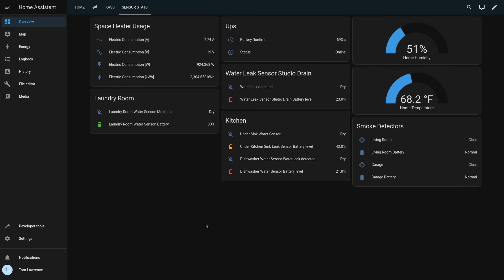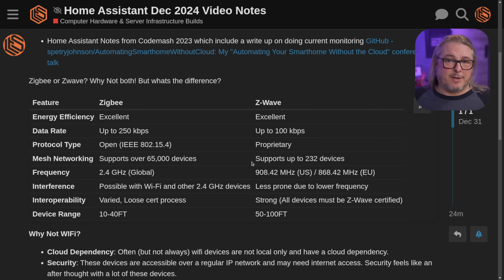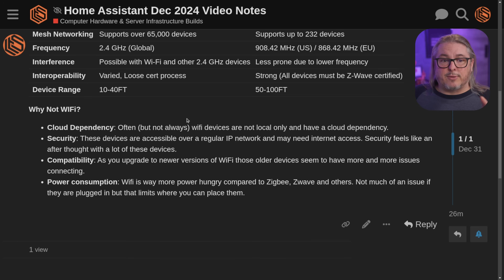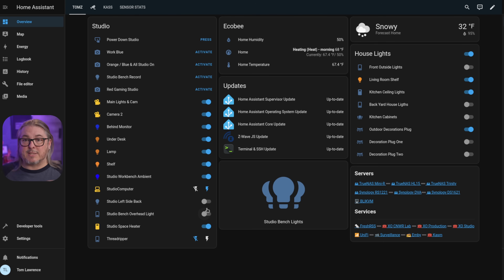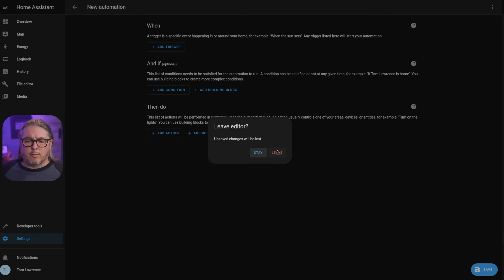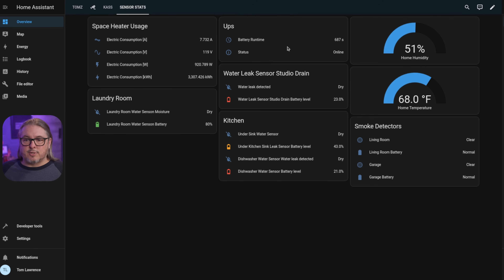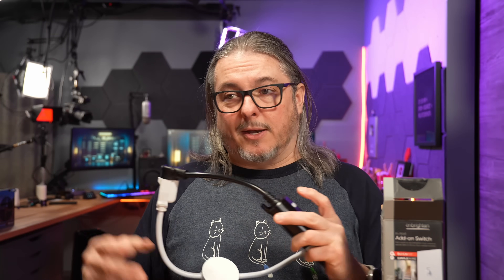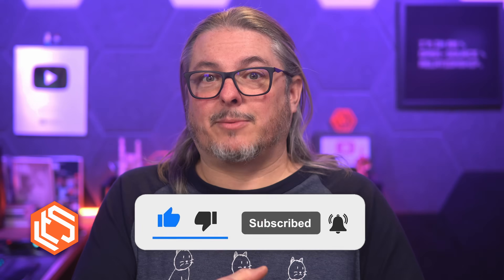Home Assistant: Take Control of Your Smart Home (and Your Privacy!)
Forum Post With Home Assistant Notes

Micro Center’s Exclusive AMD Ryzen 5 7600X3D CPU, ASUS B650 Motherboard, and DDR5-6000 RAM Bundle:

Chapters
00:00 Why Home Assistant
00:55 Installing Home Assistant
01:38 More Home Assistant Resources & Channels
03:12 Zigbee, Zwave, and WIFi
06:30 How I am using Home Assistant
07:04 iphone and Android support
07:47 Home  Assistant Intergrations
10:30 Building Automation
12:18 Managing the Dashboard
14:40 Better Smart Switch Choices
16:03 Automation With Zigbee Buttons
16:48 Voice Integration